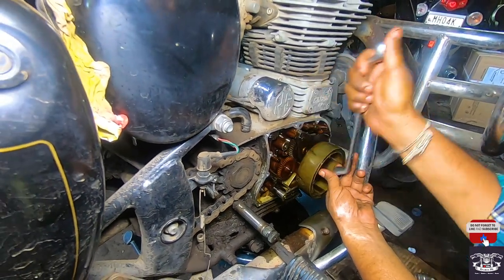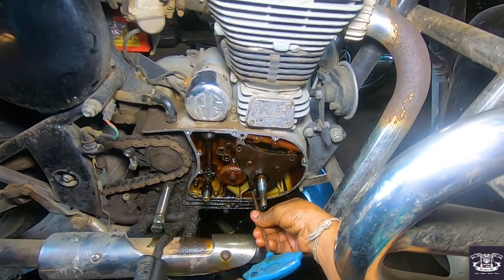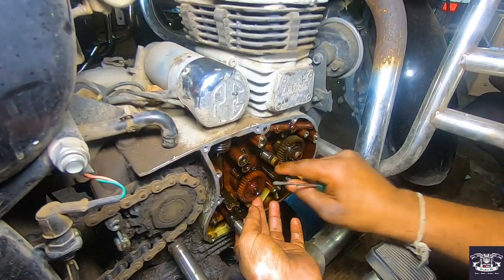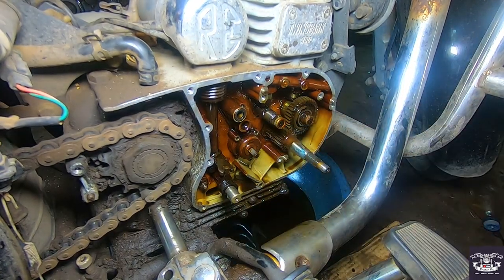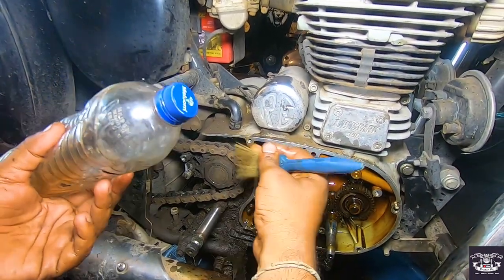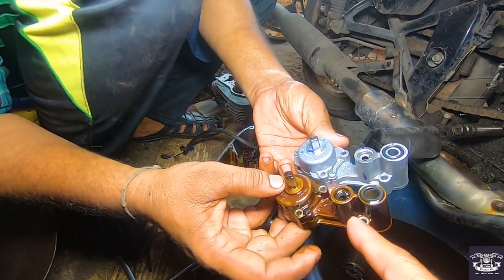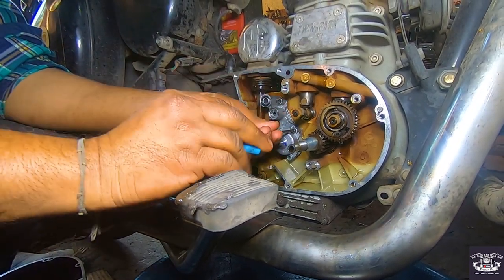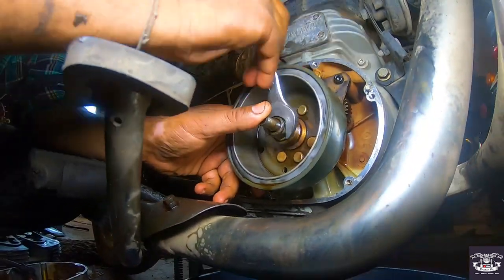Royal Enfield Oil Pump Replacement | BS4 Oil Pump in BS3 Bullet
This video is about BS4 Oil Pump installation in BS3 Bullet Classic 350

Mechanic -  Mr. Manish (Bullet Specialist)
Garage Address
R R Yadav Compound, Mahakali Caves road, Andheri east

Insta ID
xplorerme23